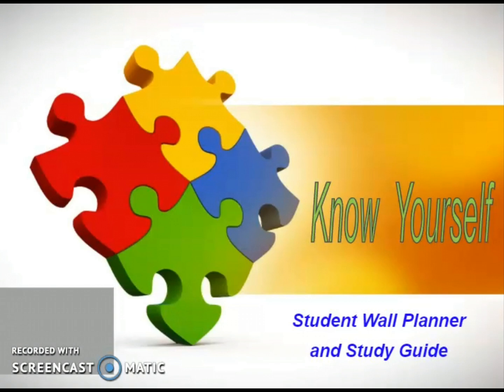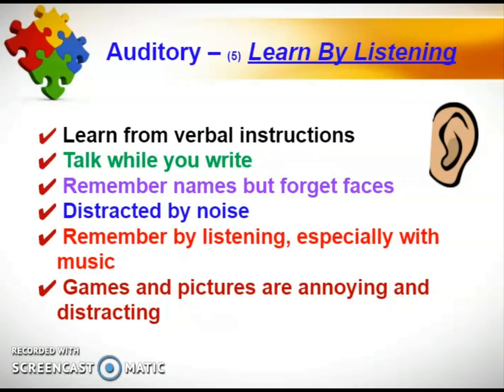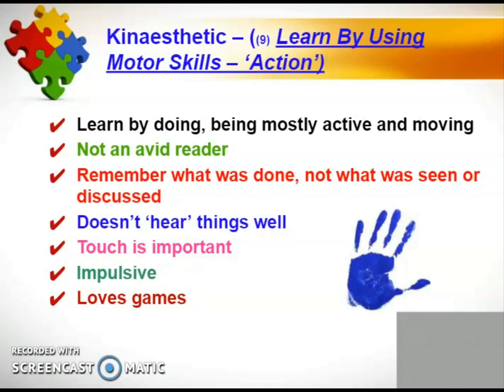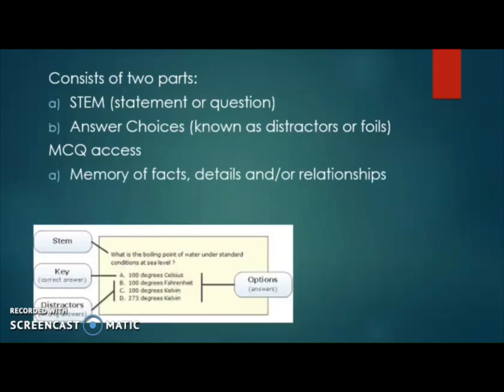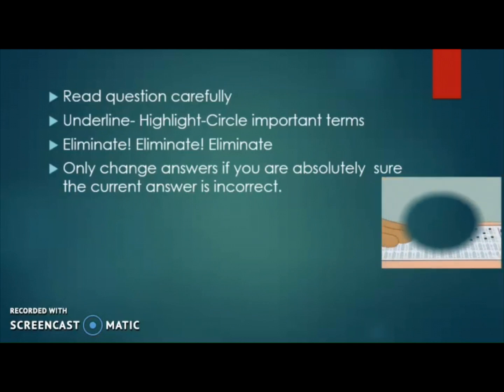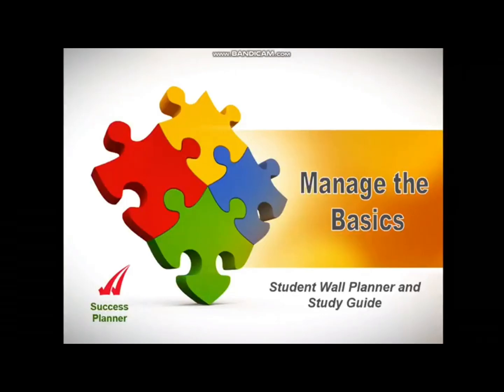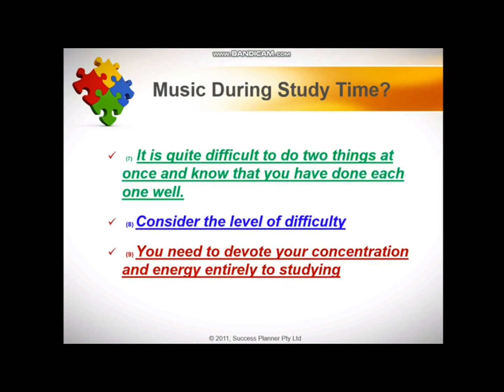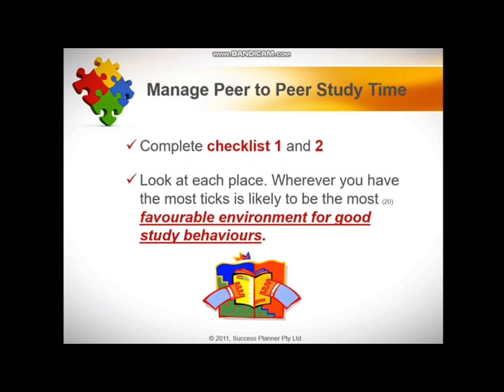Success Planner Video 1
Know yourself, Handling Multiple Choice, and Manage the basics